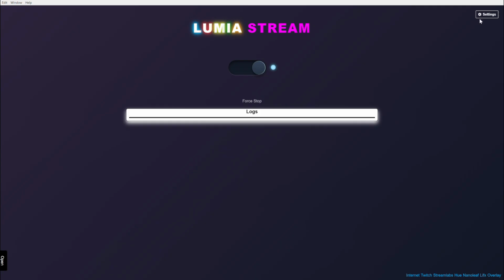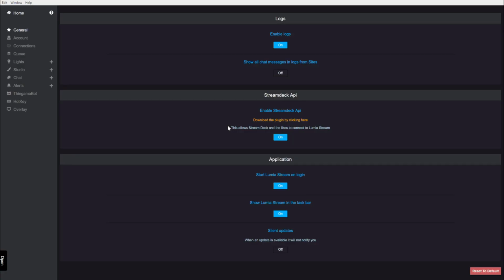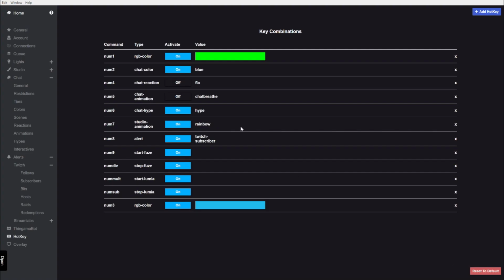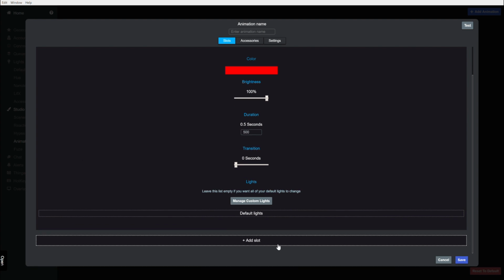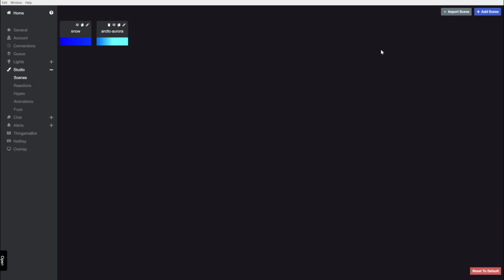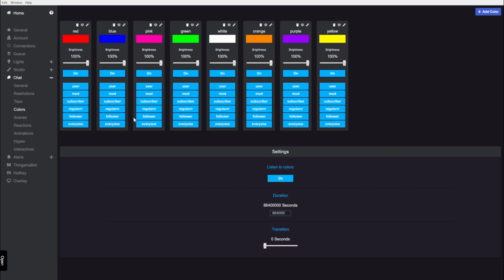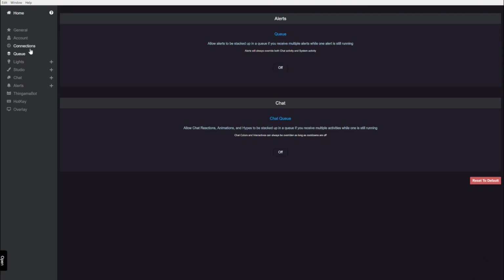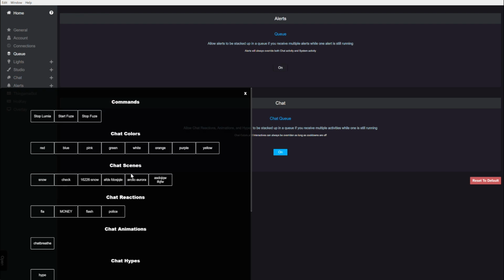Lumia Stream Update 1.7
Lumia Stream Update 1.7 is now out on both Windows and Mac!